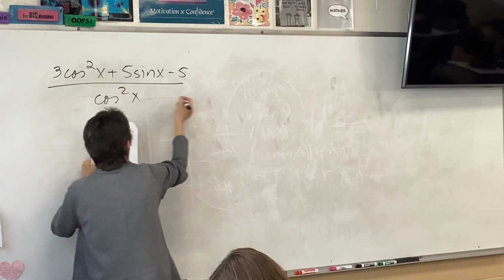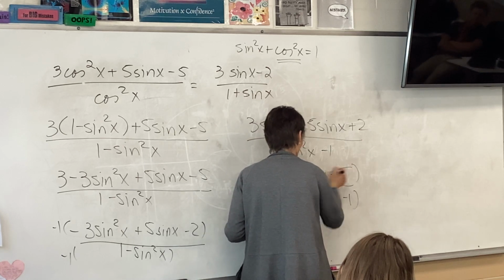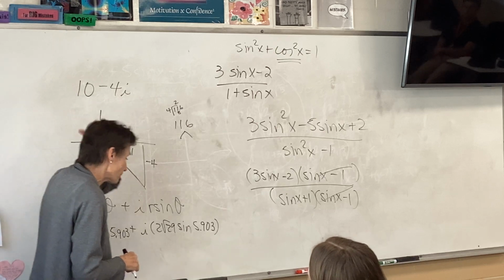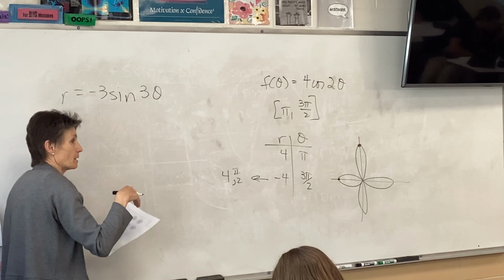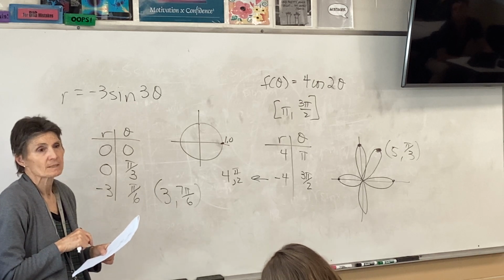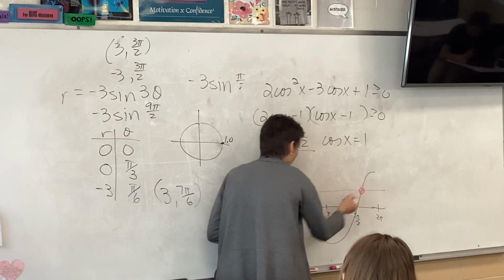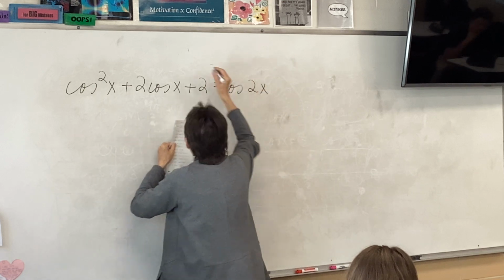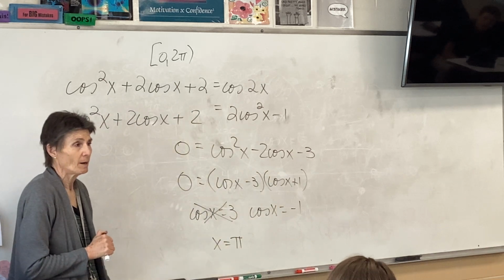Precal X More assorted Unit 3 review